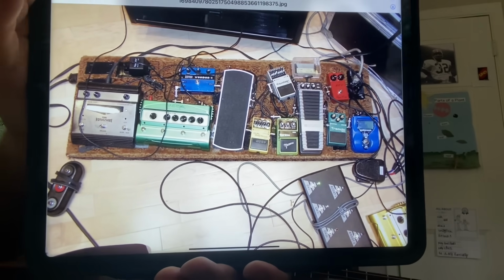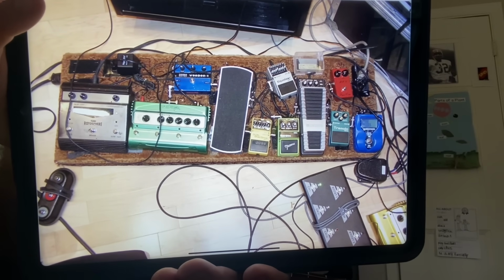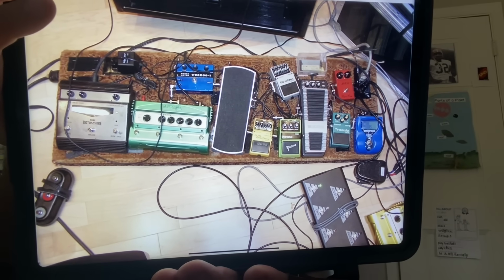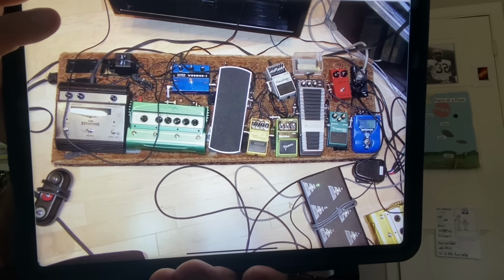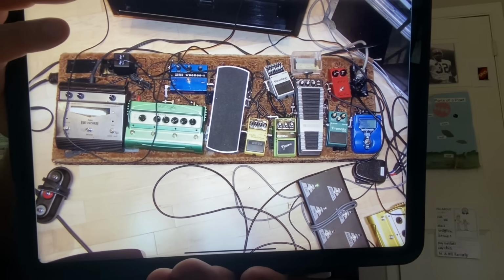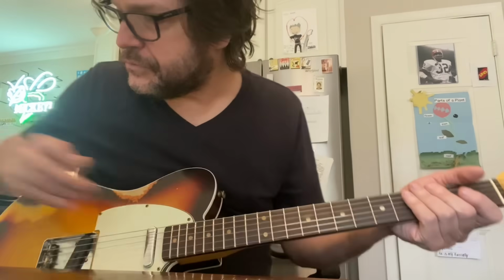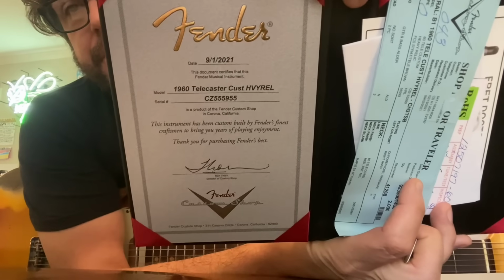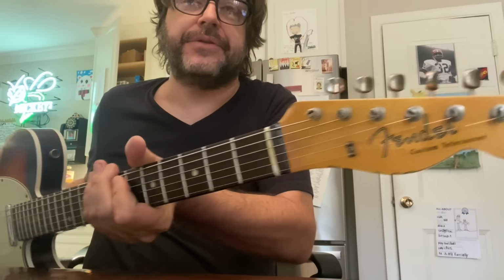Homeskoolin' Bonus, "The Early Years"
Thanks to Jeff Grossman for unearthing that ancient photo

This tele is a custom shop 2021 "1960 Telecaster Custom HVREL"

which i assume stands for "heavy relic"...or "heavy fake memories" as i call it

Its a super fancy custom shop piece that comes ALL the outrageous case candy...AND i put some good brass saddles on it for ya...you're welcome